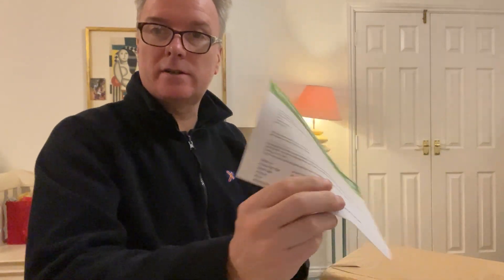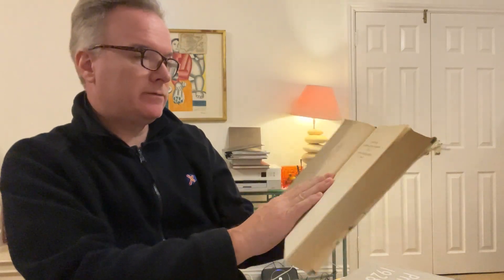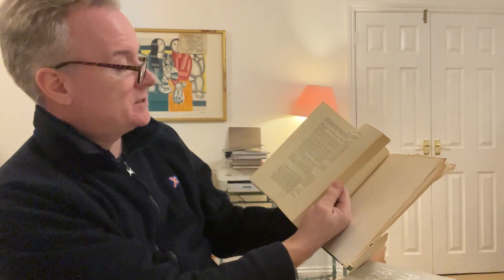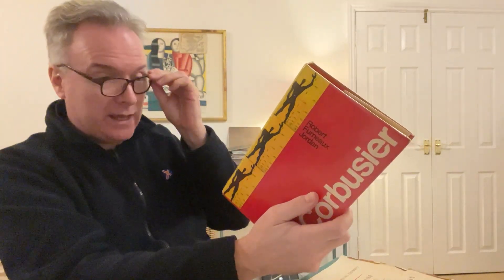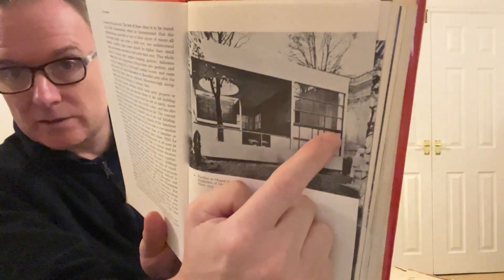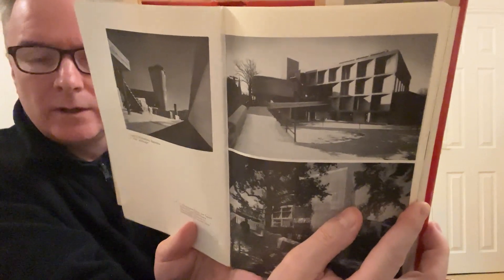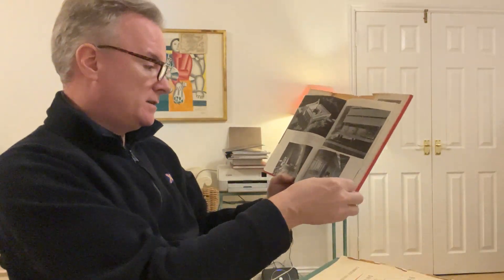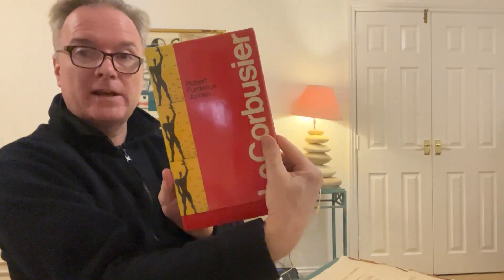ART BOOK REVIEW 23 and 24 ; sundry; Portraits National Gallery and Le Corbusier